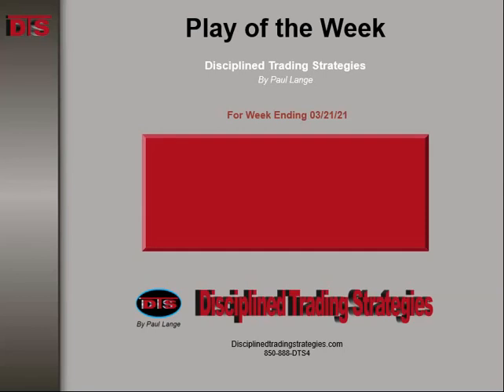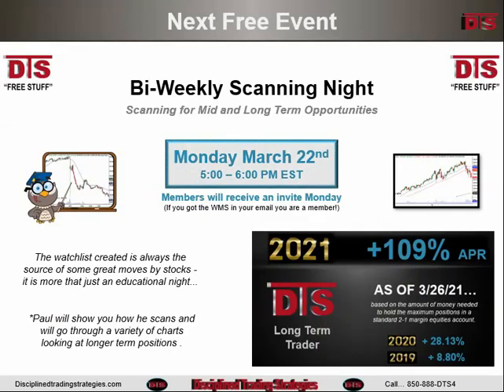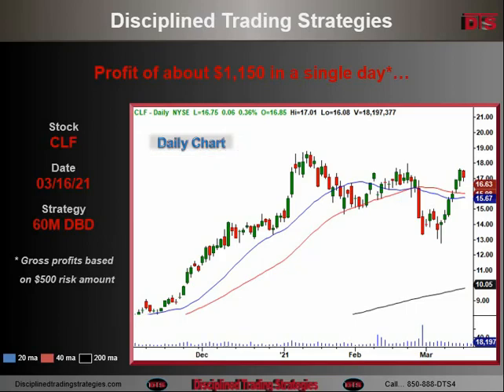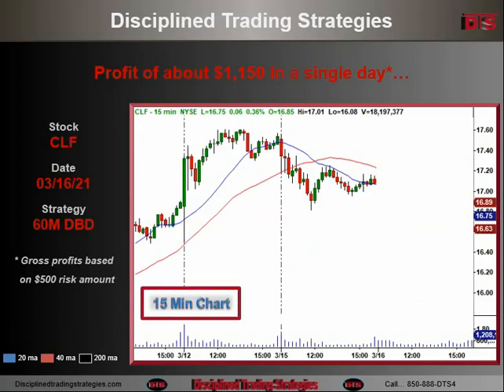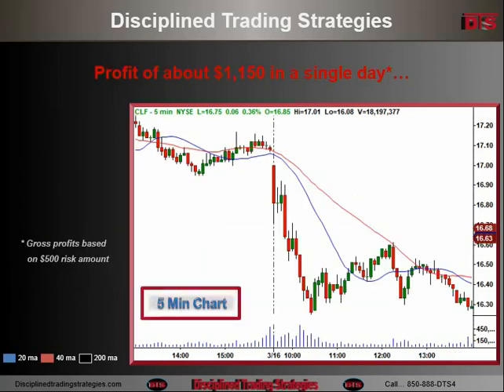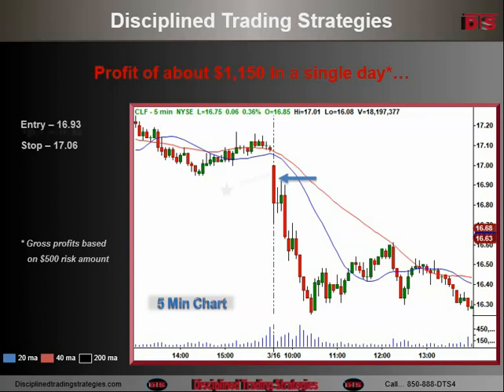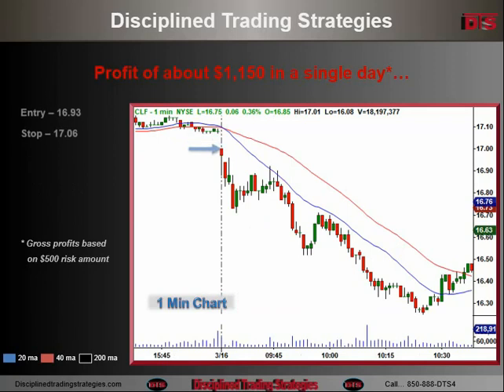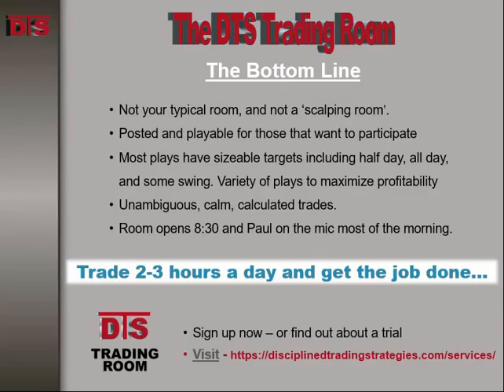A perfect setup across all timeframes on CLF 03-21-2021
This was a short play as a day trade on CLF based on the hourly and daily chart. It required a moderately quick entry as it dropped hard the first hour of the day.